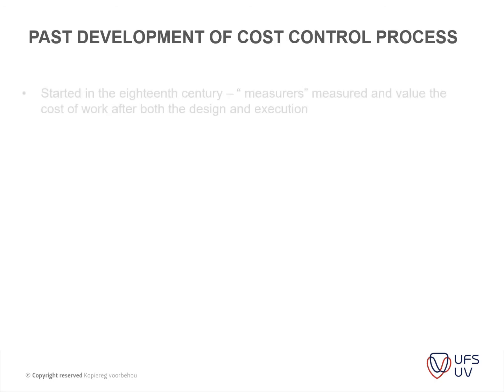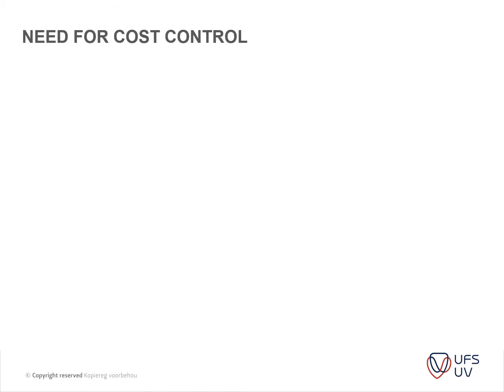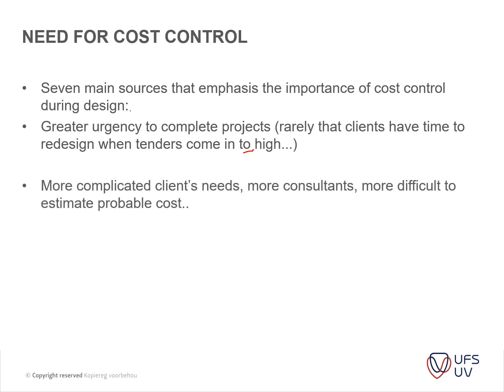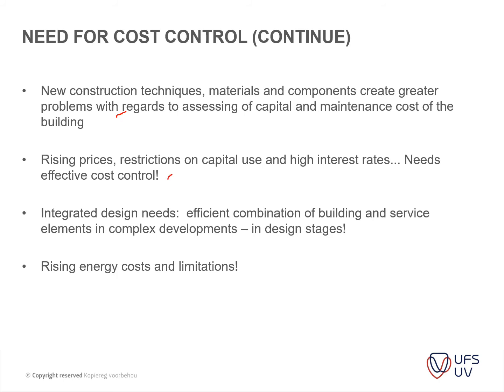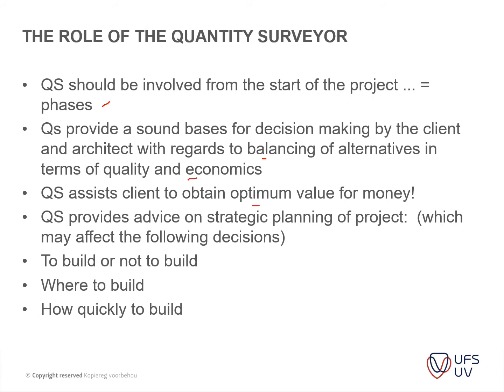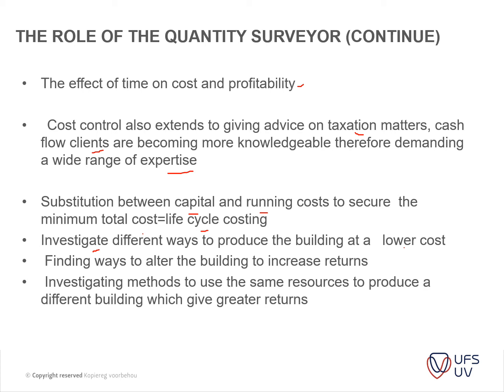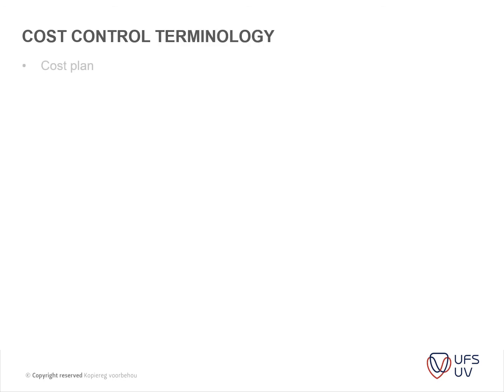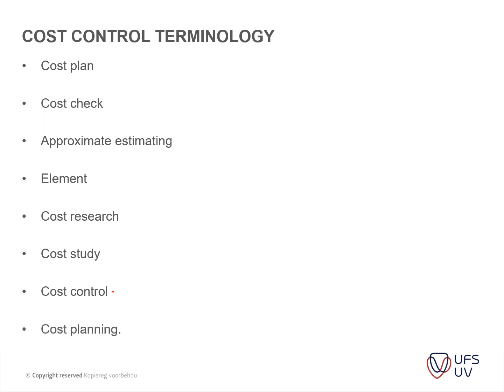BBER 1524 Lecture 7